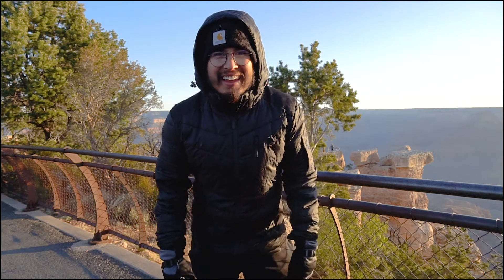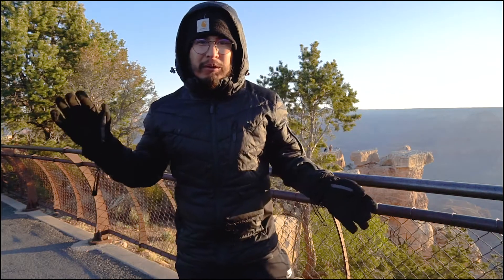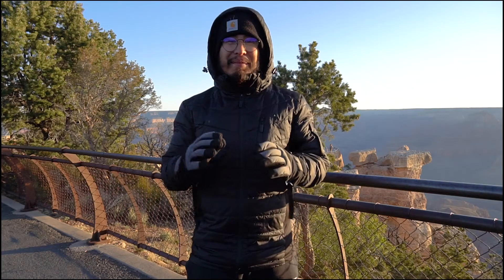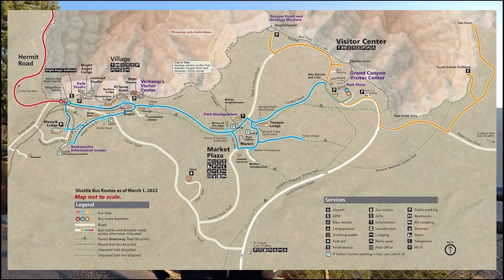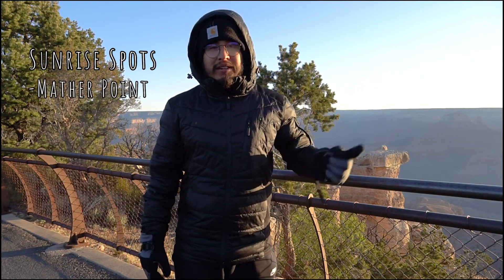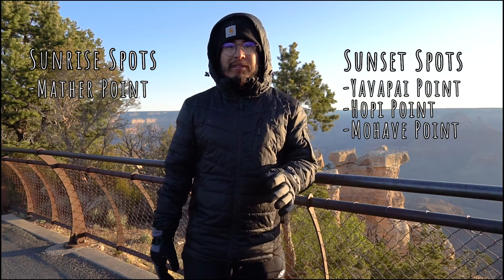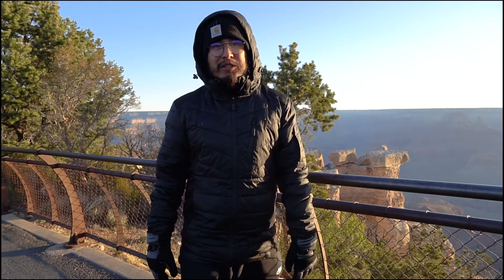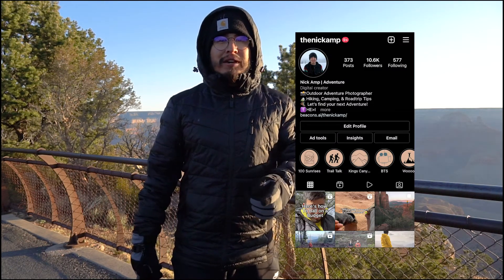South Kaibab to Cedar Ridge | Rim Trail | Grand Canyon National Park (South Rim)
We visited a few spots on the Rim trail in the Park. We caught sunset at Hopi Point & Yavapai Point.
Mather Point is the place to be for Sunrise.

We hiked down the Famous South Kaibab Trail to Cedar Ridge. We saw Ooh Aah point on our way into Grand Canyon.

I highly recommend visited Grand Canyon National Park in either spring or fall time because the weather will be cooler than the summer.

Sony A6300
Most Used Lens
Telephoto Lens
Budget Lens
Best Travel Bag
Durable & Light Tripod
Vlogging Mic
Wireless Camera Remote
Joby GorillaPod
Small rig
Gorilla Tape

*HIKING ESSENTIALS*
Hiking Boots
Wool Socks